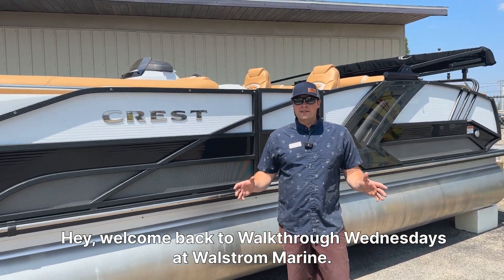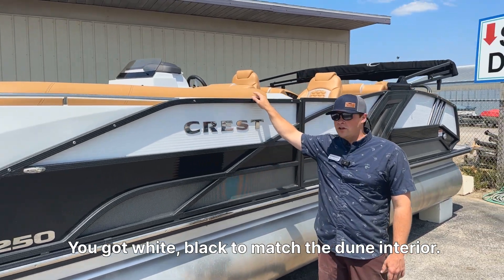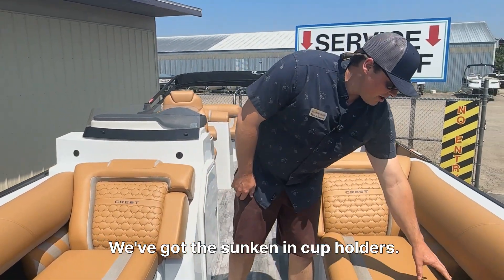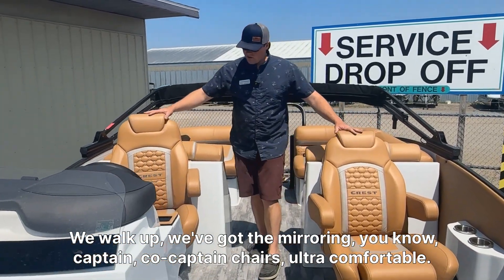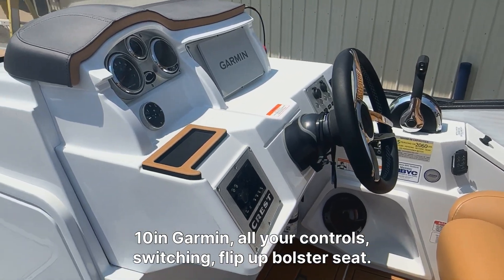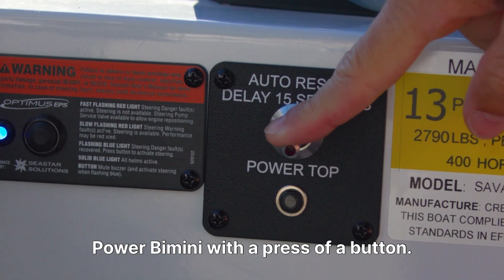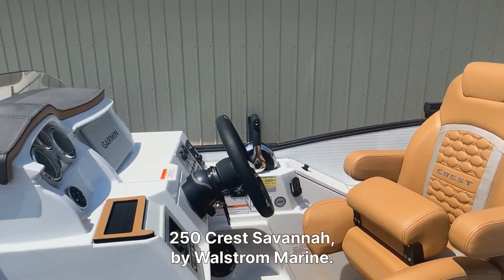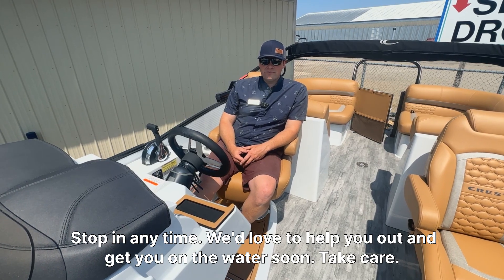Walk Through - Crest 250 Savannah with 300hp at Walstrom Marine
This week we are featuring Crest’s flagship model, the 250 Savannah powered by a Mercury 300hp🚤

Equipped with a standard power bimini, elevated captain quarters, and bow coolers, the Savannah promises to lift every moment of your lake day to new heights.

We have a few 2022 models left and they are on sale now!